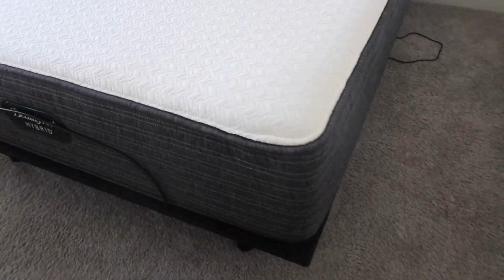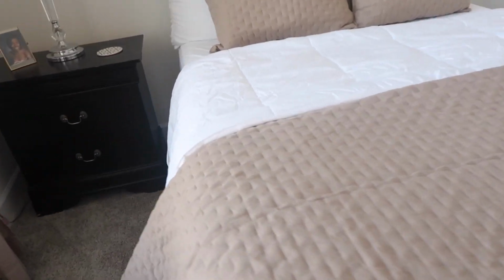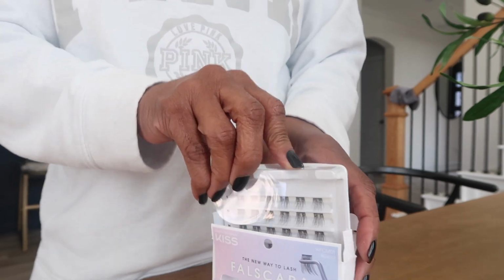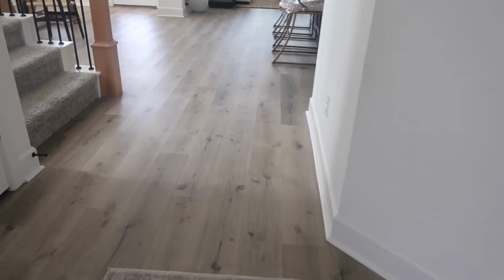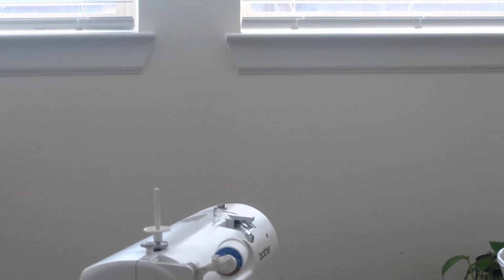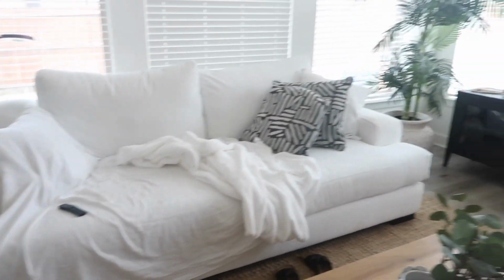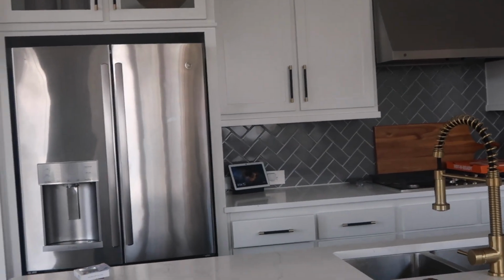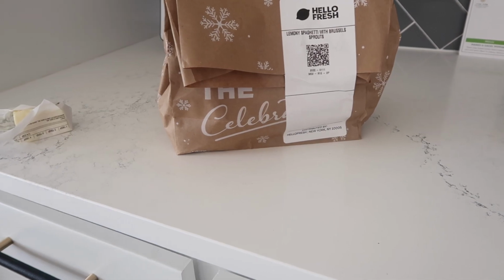WEEKLY VLOG: More Home Updates and Cleaning HD 1080p